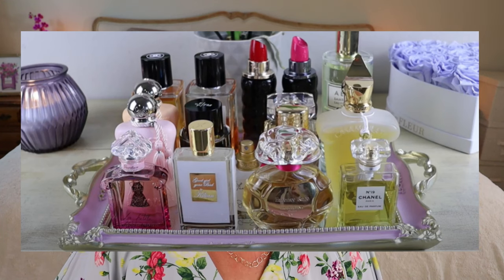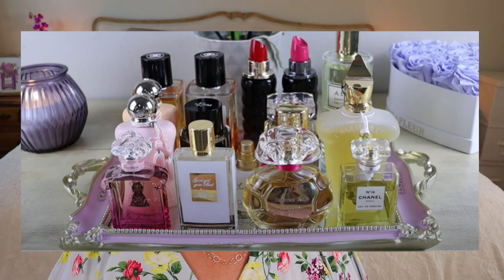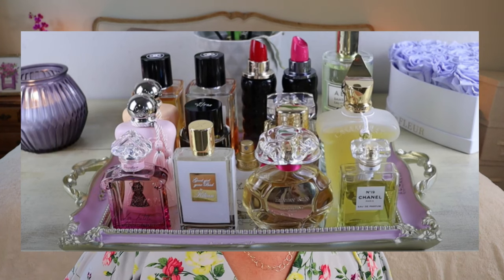MAY FRAGRANCE HITS & MISSES | LARGE PERFUME COLLECTION & MASSIVE DECLUTTER 2022 | Laura Sparkles ✨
Hi Loves! Today I'll be sharing my monthly favorite fragrances for May and also 9 that I wasn't as into that will be leaving my collection. What were your favorites this month?

Updated Bottle Count: 140

0:00 Intro
1:19 Xerjoff Dama Bianca
3:14 Chanel No. 22
4:55 Kilian Good Girl Gone Bad
6:27 Houbigant Essence Rare
8:10 Jessica Simpson Fancy Love
9:10 Parfums de Marly Cassili
10:31 Aerin Bamboo Rose
10:50 Parfums de Marly Delina Line
11:02 Houbigant Quelques Roses
11:13 Frederic Malle En Passant
13:48 Tocca Florence
15:38 Chanel No. 19
17:02 Balenciaga Florabotanica

If you're interested in any of the perfumes I'm selling or if you have your eye on something else from my collection you can follow me on Instagram and check out my highlight reel "Perfume" on my page or send me a DM. I'm happy to spread the perfume love and I sell them cheaper there. Mercari store link also listed below.

My Scent of the Day: Good Girl Gone Bad by Kilian

Hello again! I make videos about perfume, purses, makeovers, and branding. Kisses!